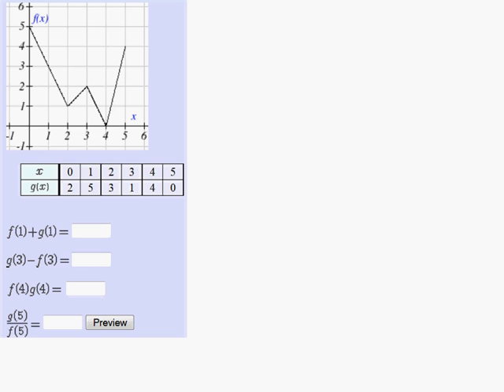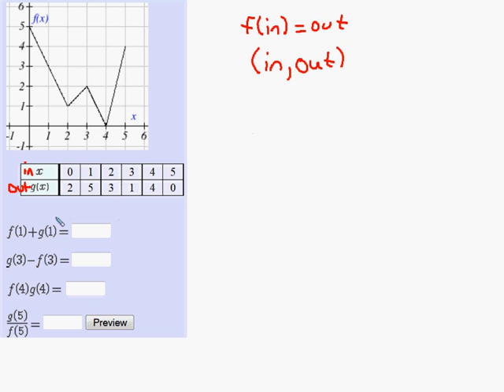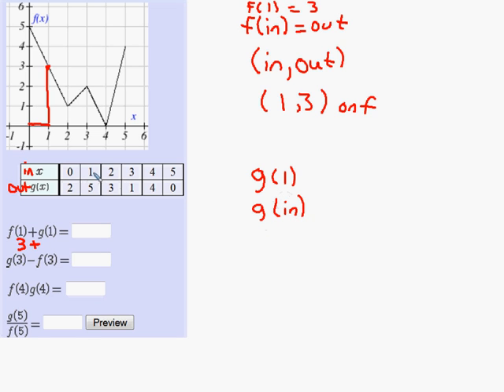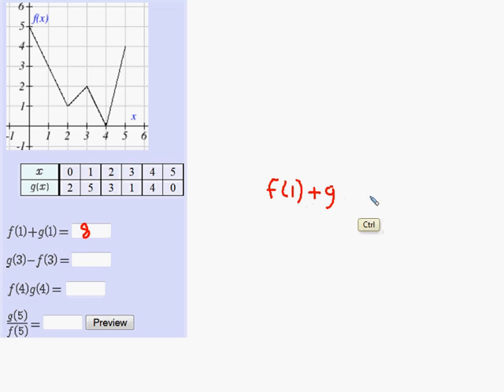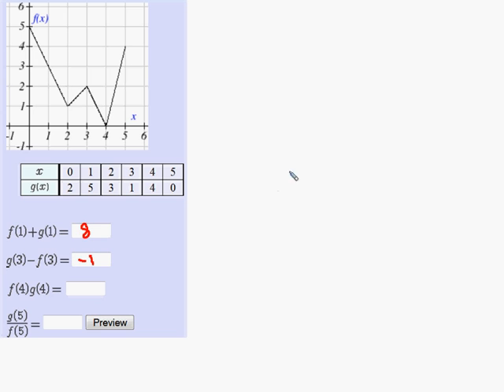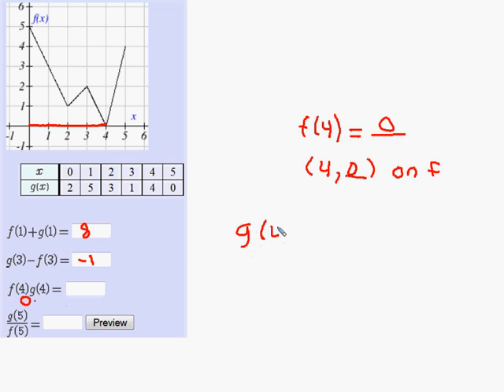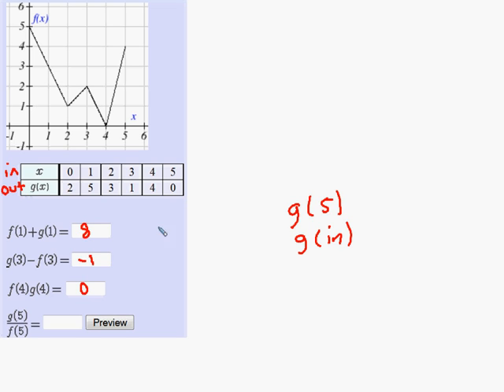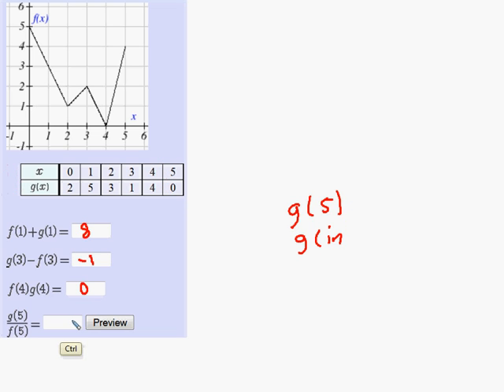functions given table and a graph